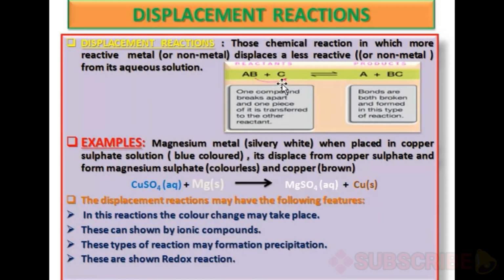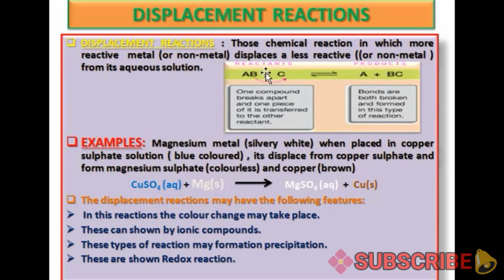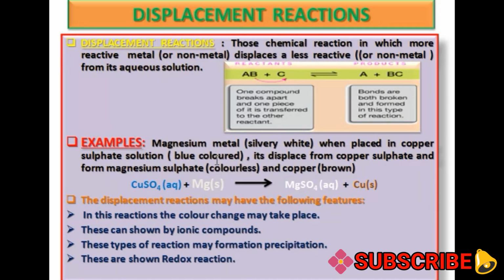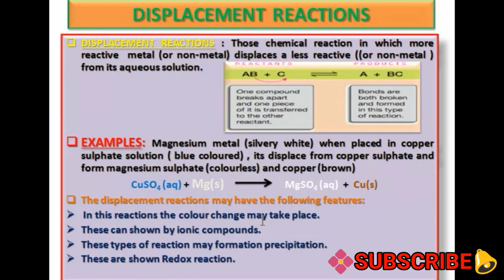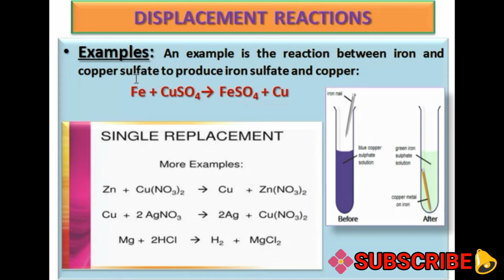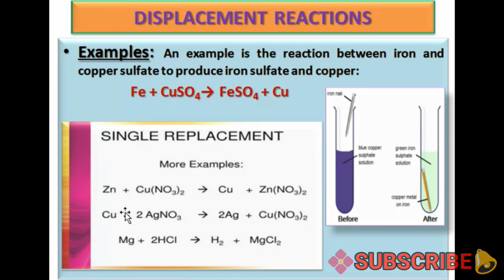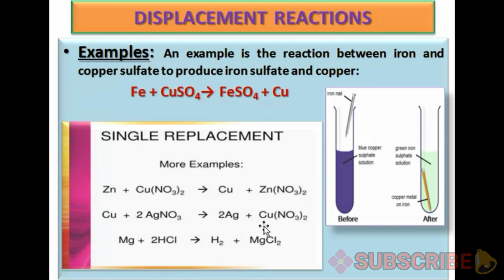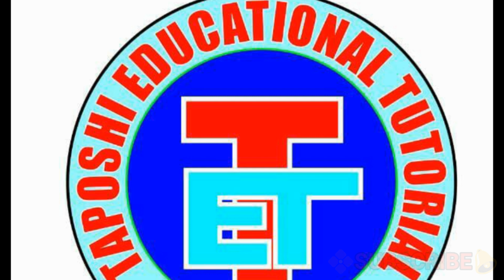Single Displacement Reactions ll Chemistry ll CBSE & ICSE ll Class - 4 To 10 l Part - 10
Learning Object: Discuss about the Single Displacement Reactions.